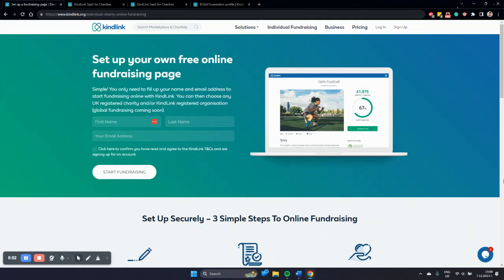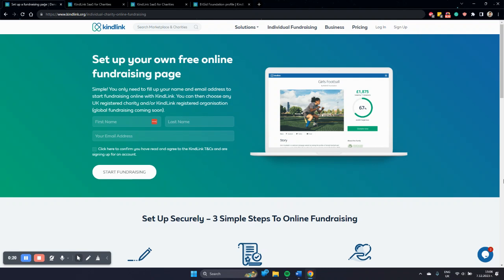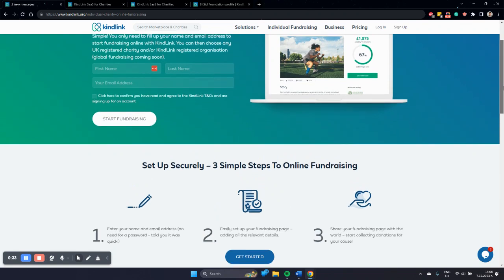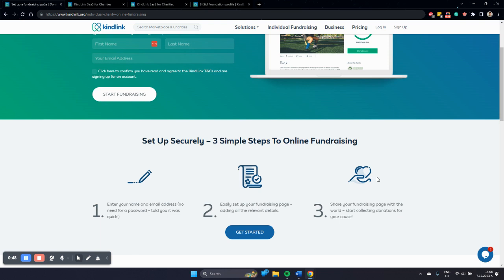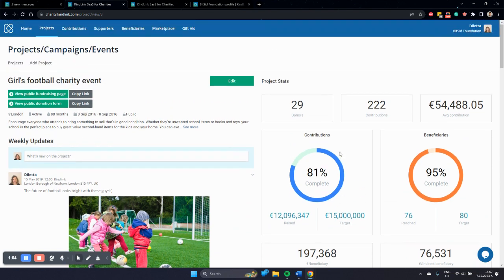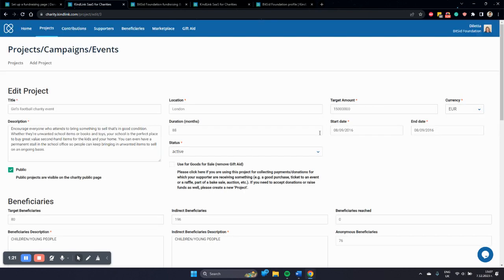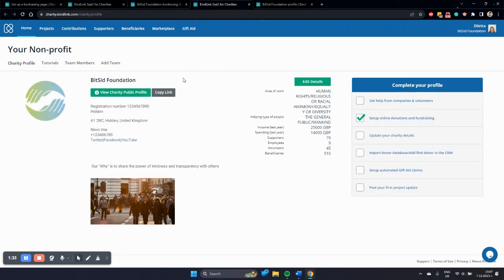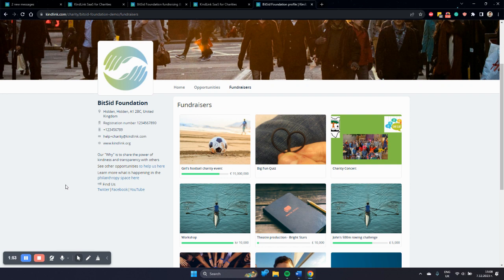KindLink for Non-Profit Peer-to-Peer Fundraising